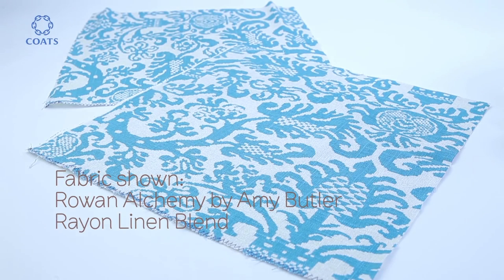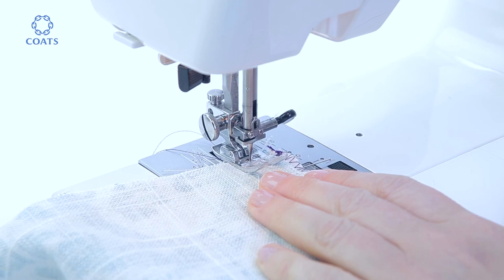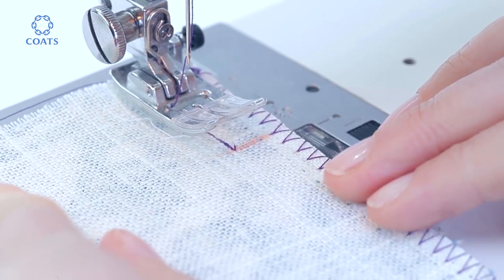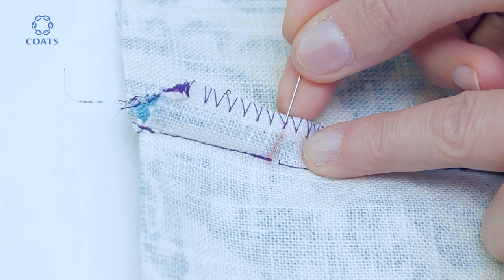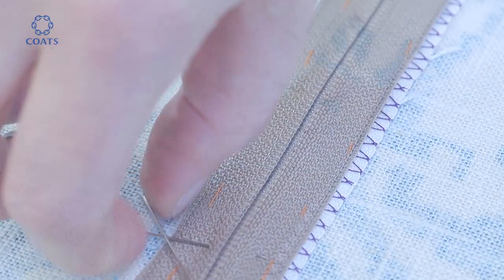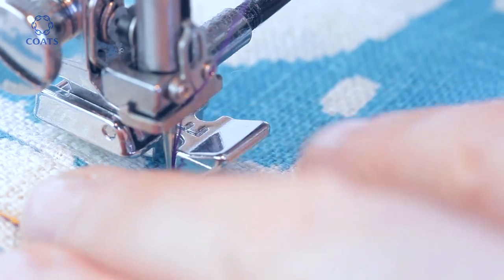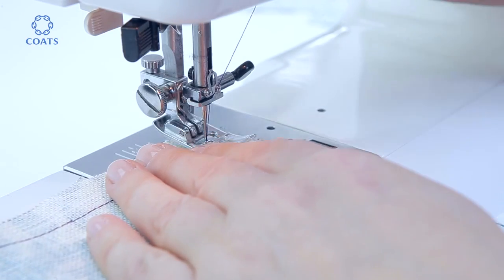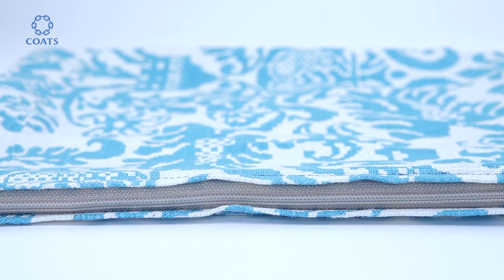Learn How To Make a Cushion Cover (UK)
With this Quick and Easy project learn how to create a basic crochet square for a granny square cushion.
and discover more useful tips and tutorials to help and inspire you.